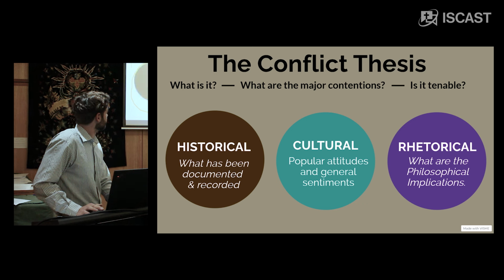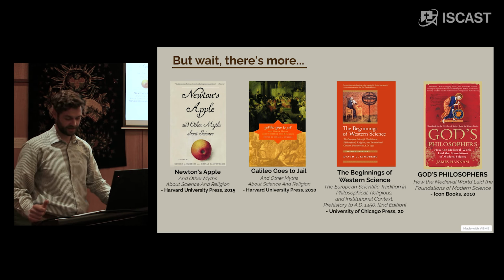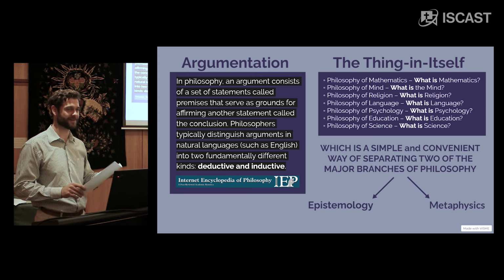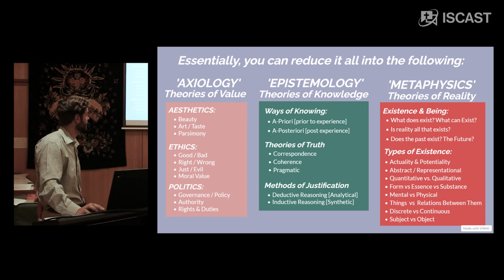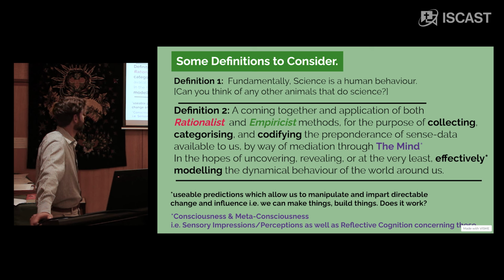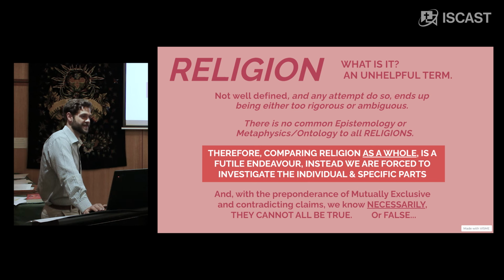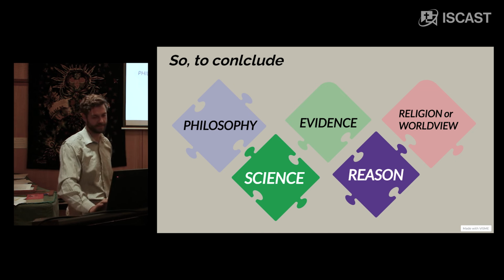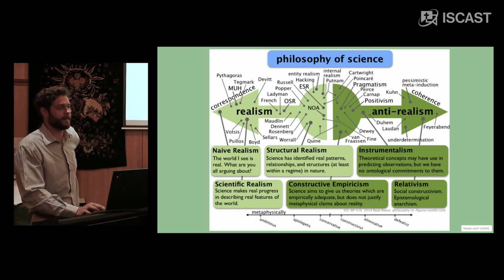Deflating the Conflict Thesis | Christiaan van der Merwe | ISCAST Perth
Christiaan van der Merwe grew up on a small farm in the Eastern Cape of South Africa, before moving to Perth with his family in 2005. Inheriting an insatiably curious mind from his father (High School Maths & Science teacher), naturally he has always been one to ask questions and contemplate their answers. This fondness for problem solving led him to pursue tertiary studies in Mechanical Engineering at Curtin University, followed by a sidestep into Geomatics and Geodesy in the quest for something more science-like. Later, while pursuing a Master’s degree in Maths & Physics Education at the University of Notre Dame, he had his first taste of Philosophy & Theology, and has been captivated by it ever since. More recently, in the last two years, he has been supporting and inspiring undergraduate university students in his role as Dean of Studies at St George’s College.